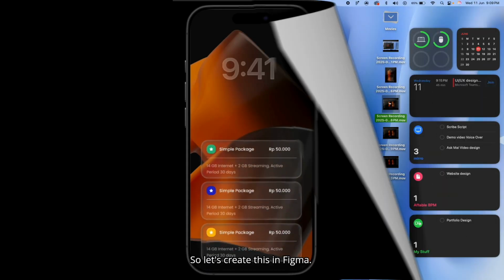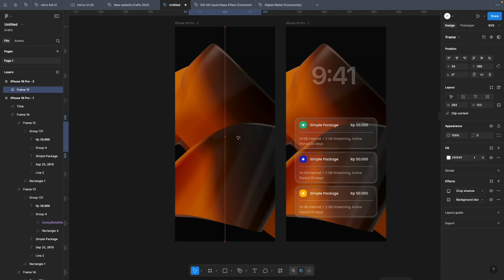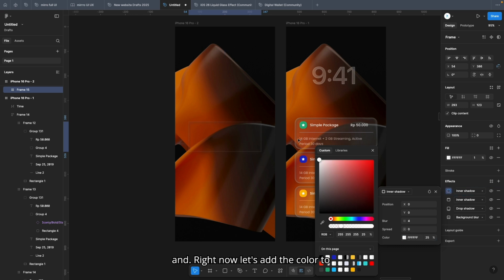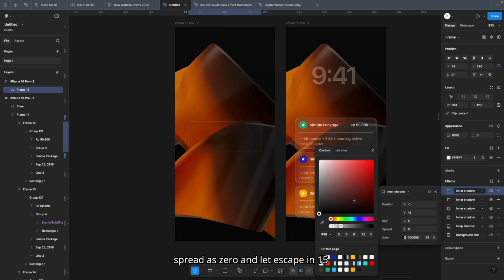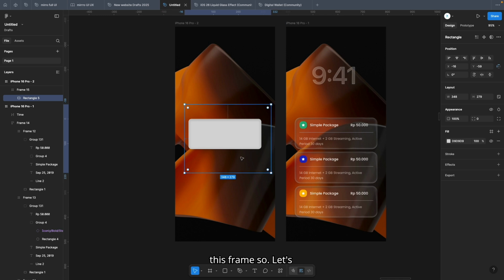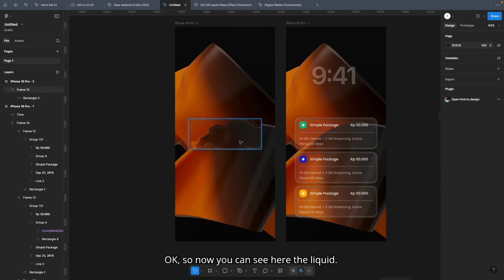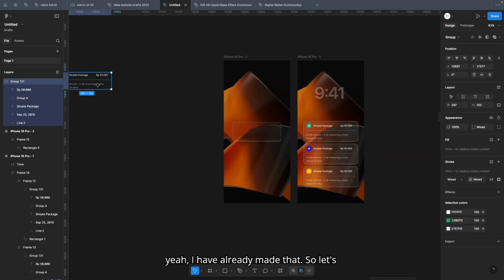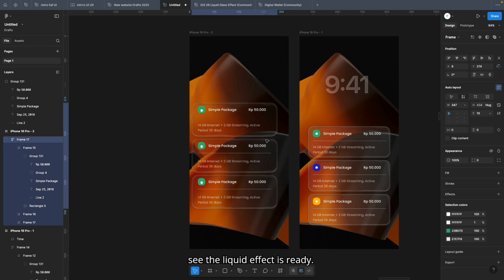Liquid Glass Effect in Figma – Stunning UI in Minutes!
Wanna design that sleek “liquid glass” effect in your next iOS 26 UI concept?
In this quick Figma tutorial, I’ll show you exactly how to recreate Apple’s trending translucent glassmorphism look that’s stealing the spotlight in the latest iOS update.

 What You’ll Learn:
✔️ How to layer elements and apply blur for that perfect frosted glass effect
✔️ The exact Figma settings to match iOS 26’s visual style
✔️ Tips to keep it accessible while still looking fire

This tutorial is perfect for beginner to intermediate designers looking to elevate their UI game and add that main character energy to their next design.

✨ Whether you're prototyping an app or just vibing in Figma—this trend is a must-try.

💬 Drop a comment if you’d like access to the free template file!